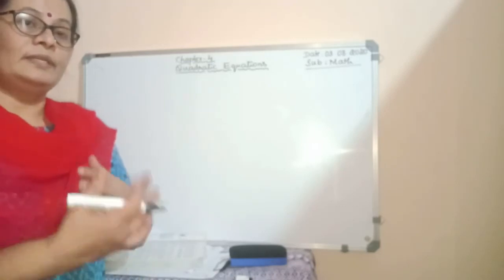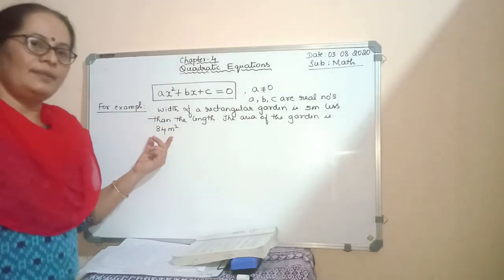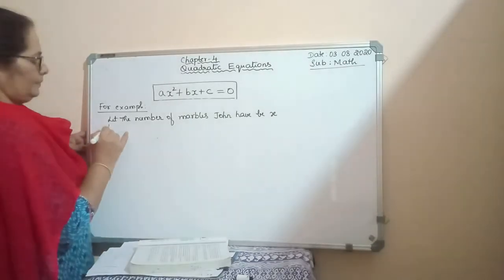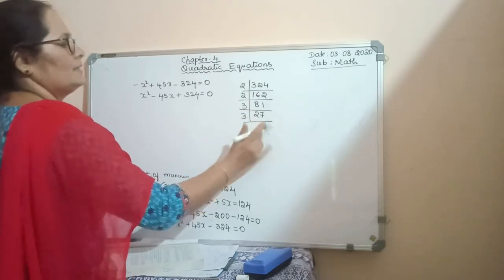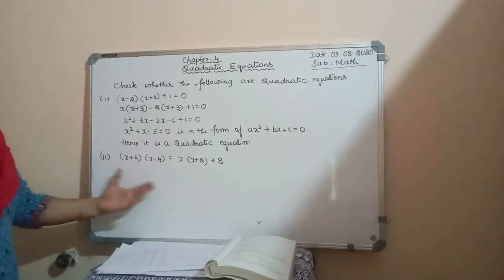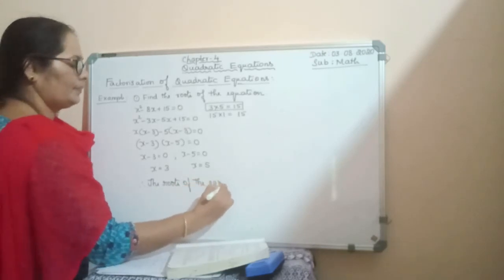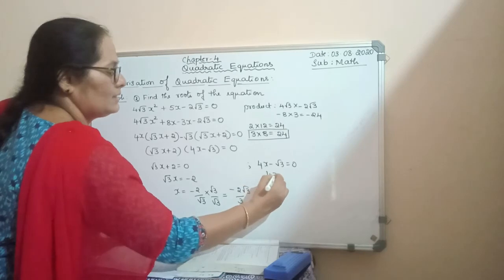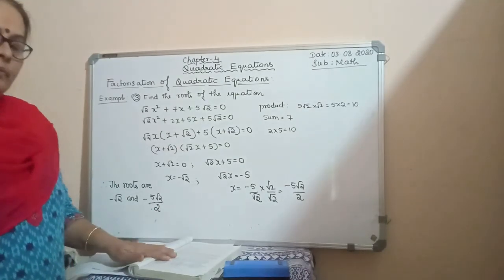Chapter 4 - Quadratic Equations Part 1